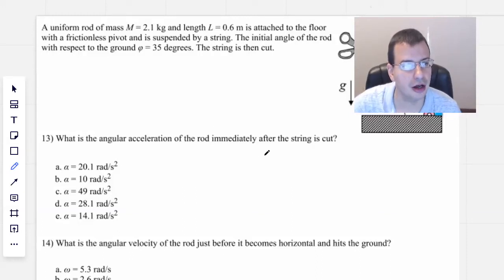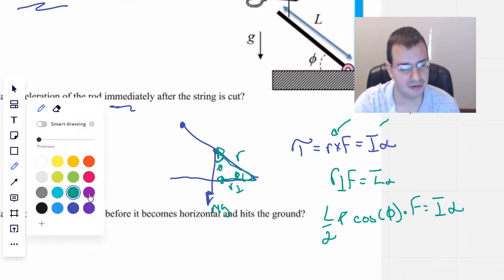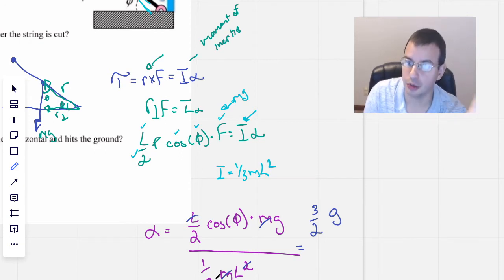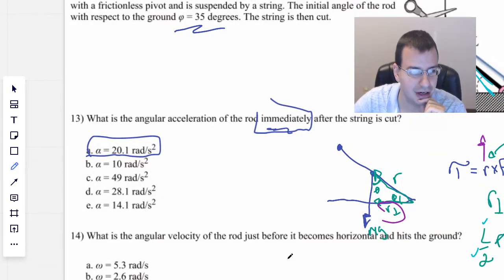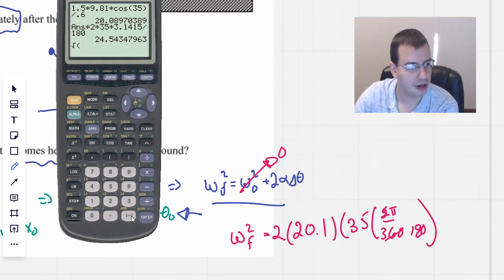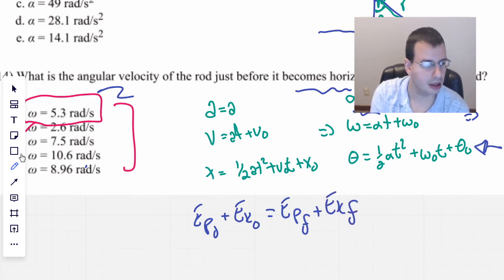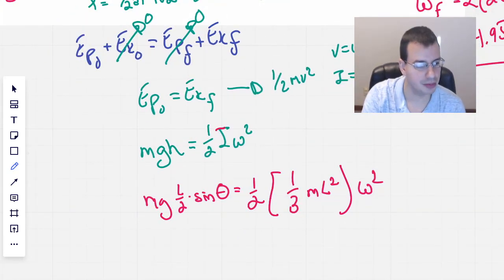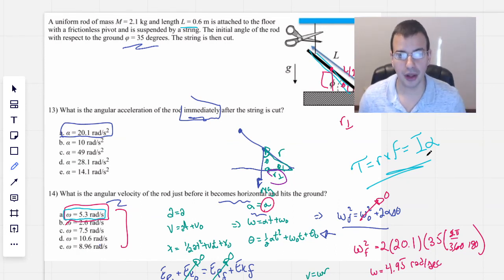Illinois Phys 211 Practice Exam 3 Spring 2017 13 through 14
A uniform rod of mass M = 2.1kg and length L = 0.6 m is attached to the floor with a frictionless pivot and is suspended by a string.